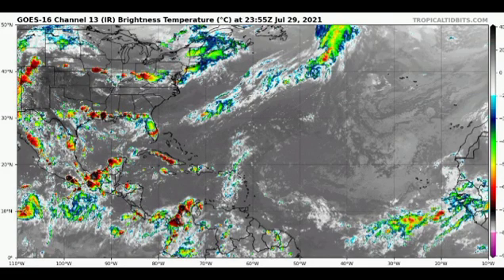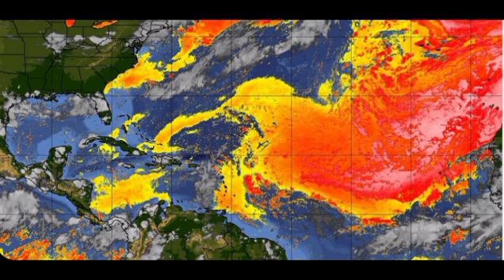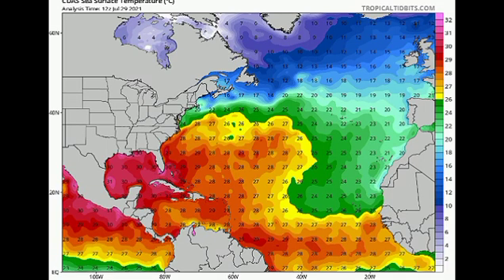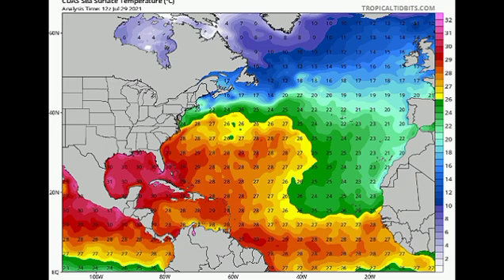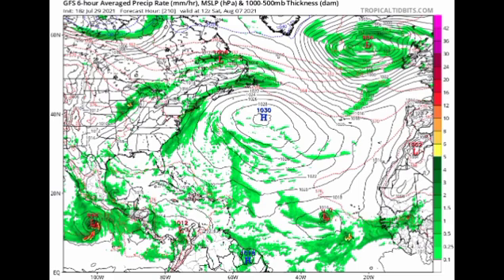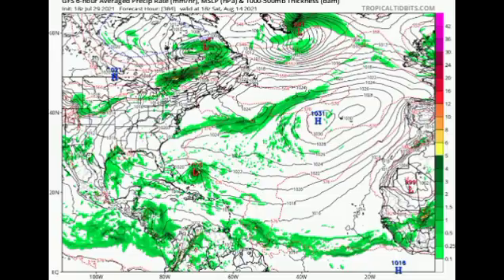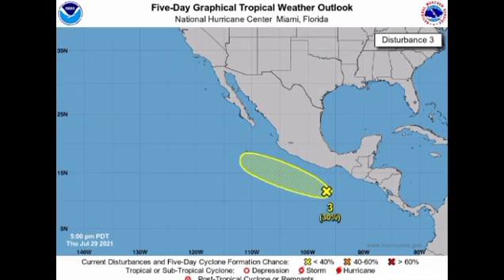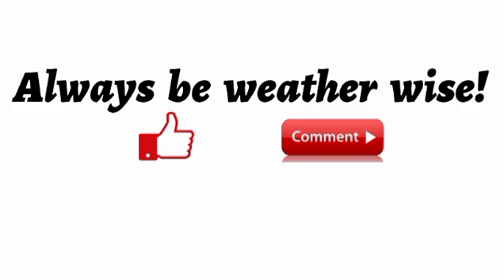Tropical storm in August in Atlantic? • Triple trouble in Pacific as storms brew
Hey everyone, this video covers the latest on the tropics. Three disturbances are in the Pacific, two of which could become named storms before the end of this week. The GFS model has been consistent with the potential development of a tropical cyclone in the early part of August and the potential for that is also covered.